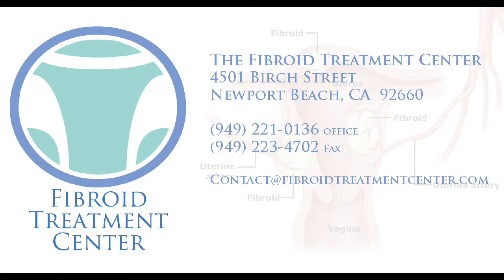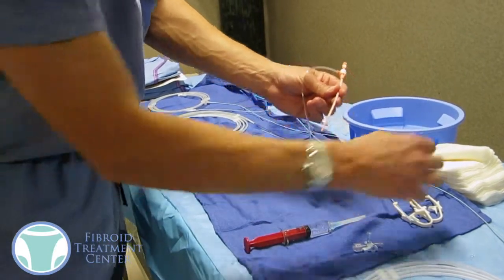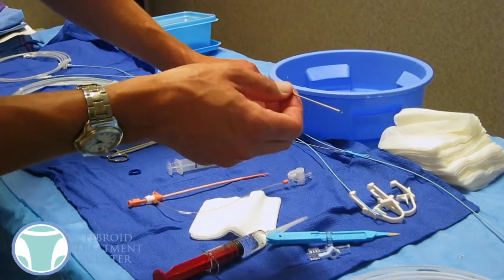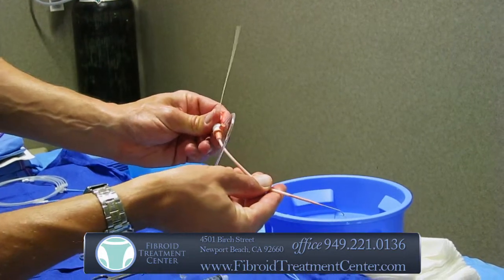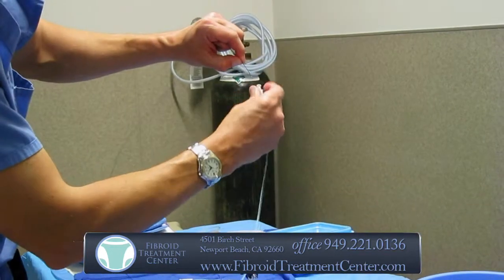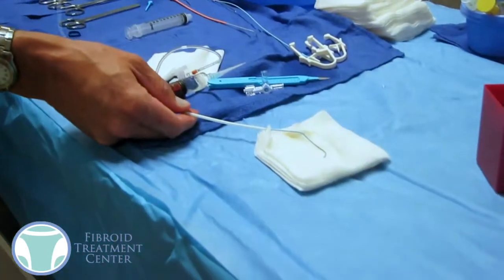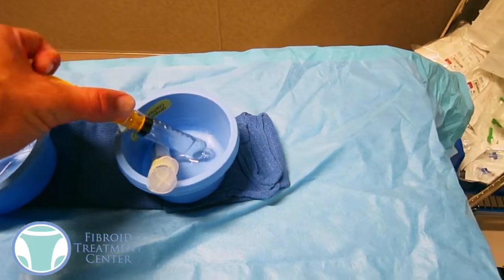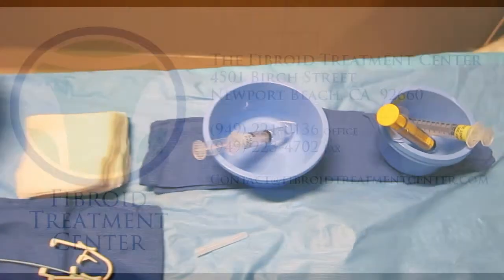Materials Used for Uterine Fibroid Embolization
Dr. Harris narrates a short video showing the materials used for a uterine fibroid embolization including the sheath, wires, and catheters. The video helps demonstrate the minimally invasive nature of UFE by showing the size of the catheters used.